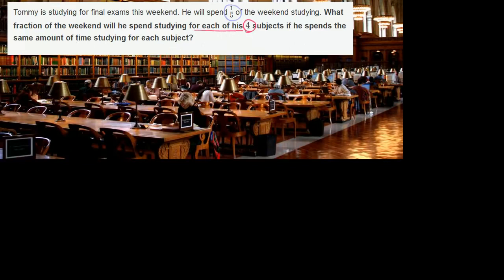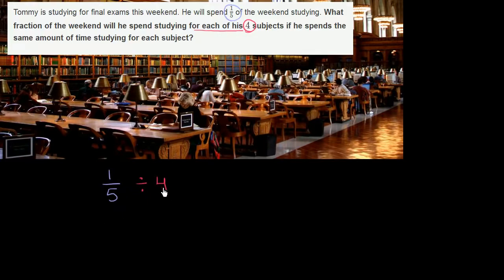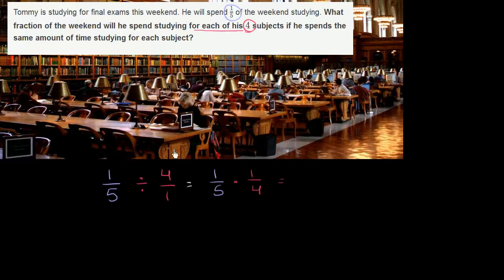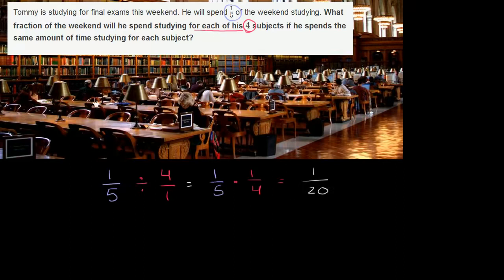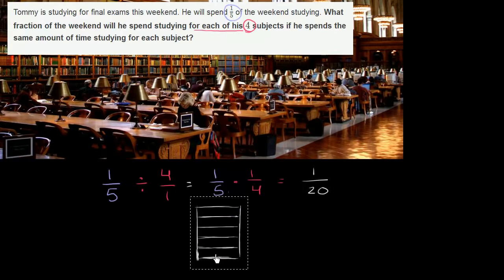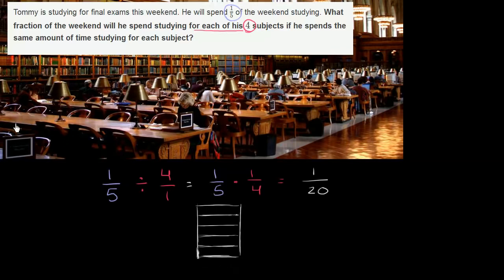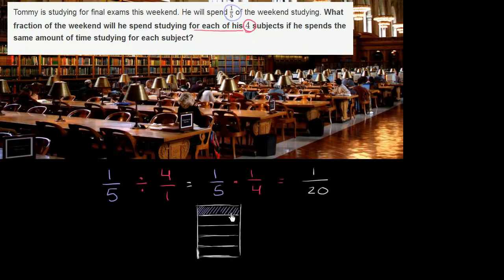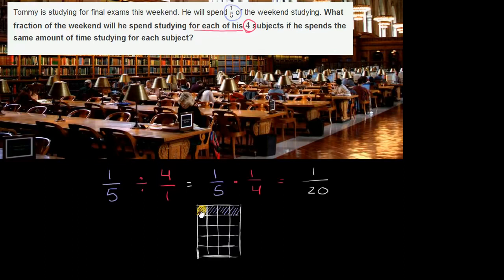Math Pre-algebra - Dividing fractions by whole numbers studying